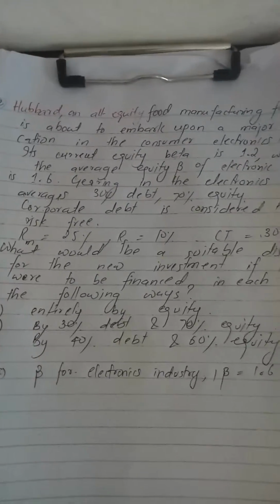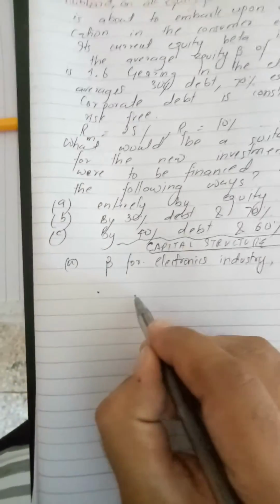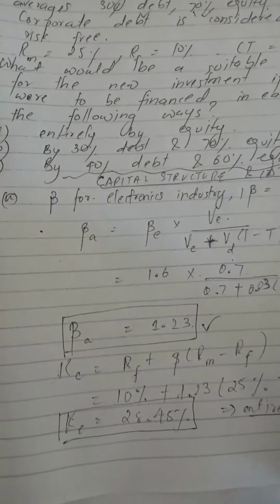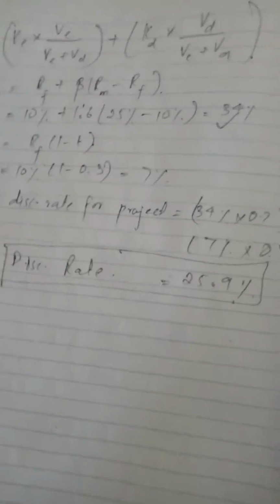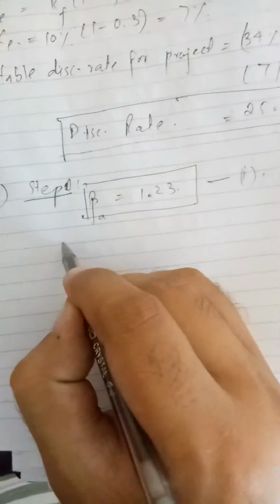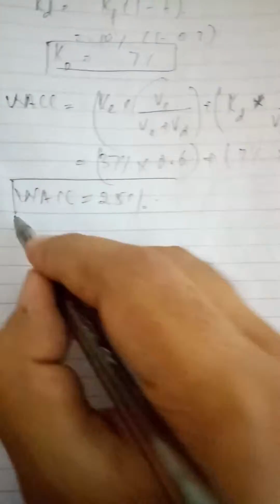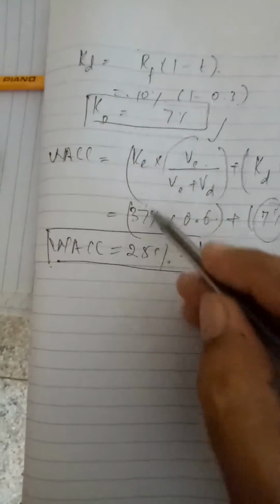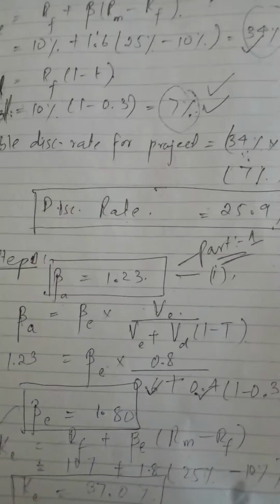Project's Cost of Capital - Equity or Debt - Understanding